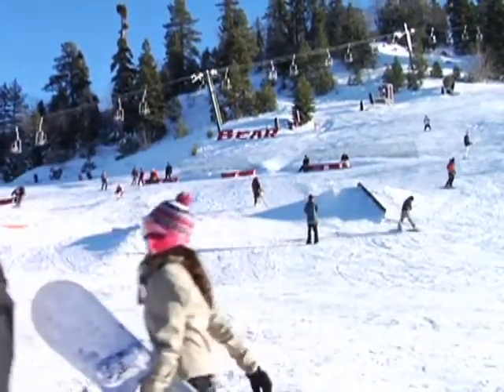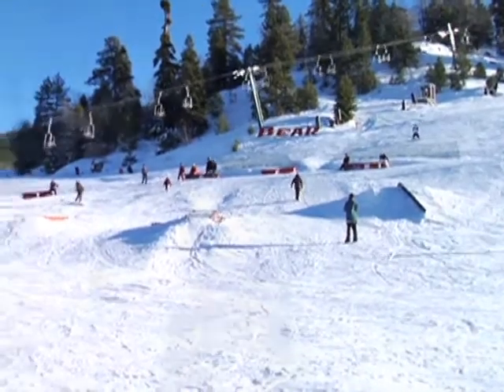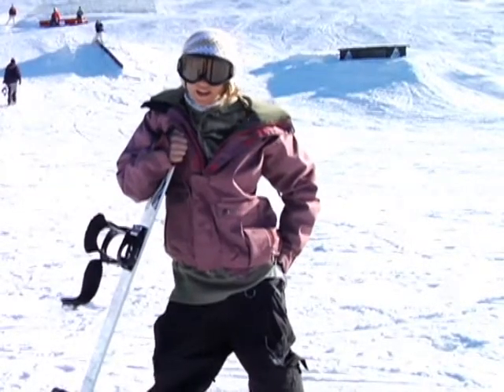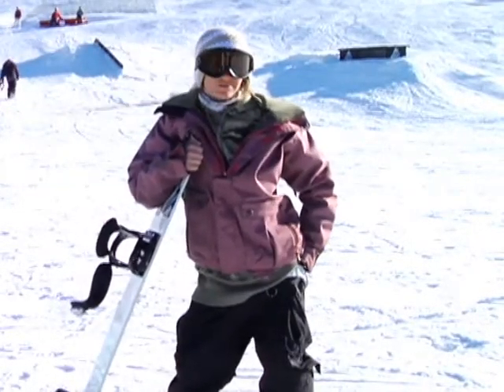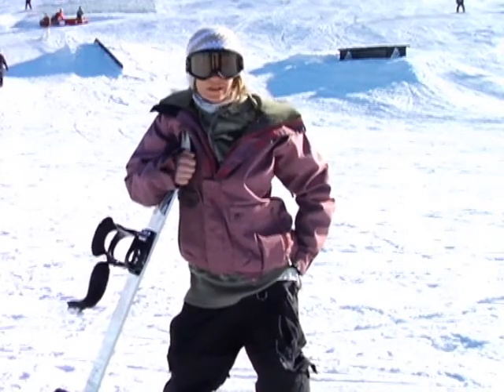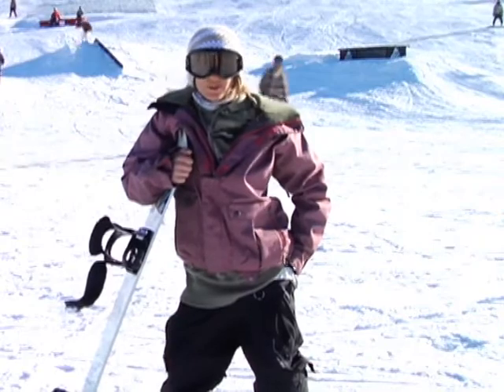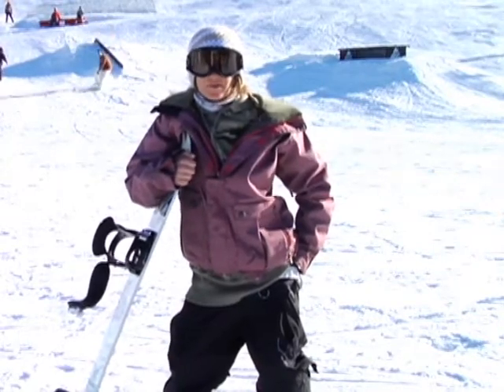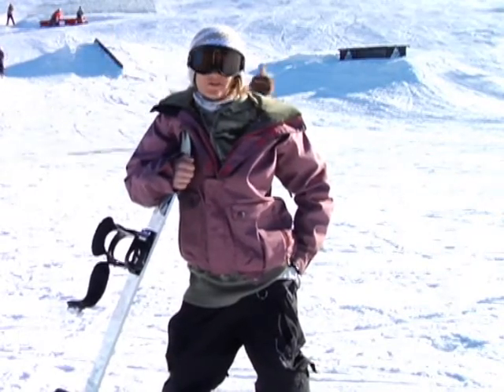Snowboarding : Get to Know the Mountain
Get to know the mountain before snowboarding with a lot of skiers. Get snowboarding tips for getting to know the mountain from a sponsored snowboarder in this free video on snowboarding.

Expert: Melissa Evans
Bio: Melissa Evans has been snowboarding for the last six years. She recently took first place in both Hot Dogs and Hand Rails in 2007, and Beanies and Bikinis in 2007.
Filmmaker: Devin Boddie